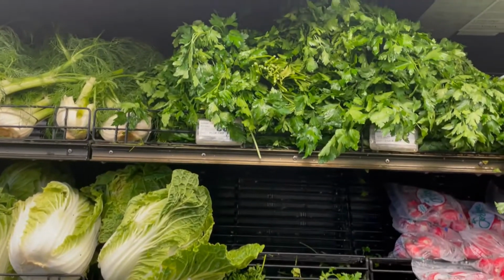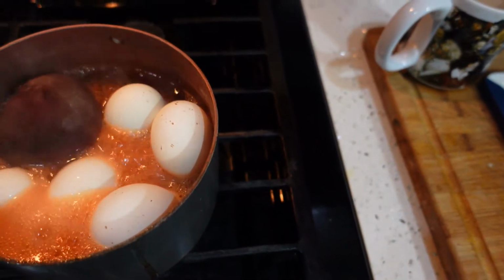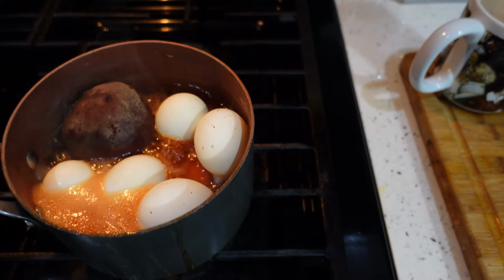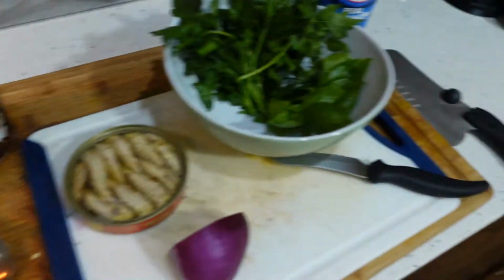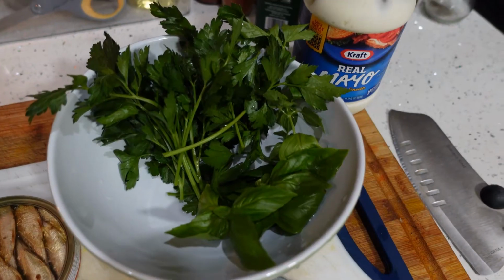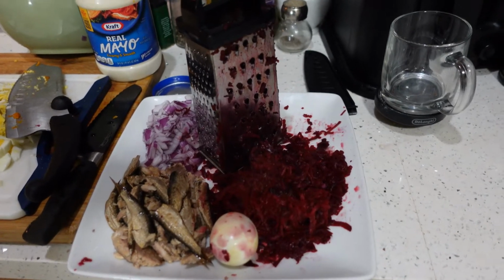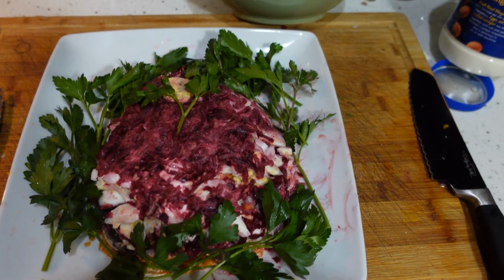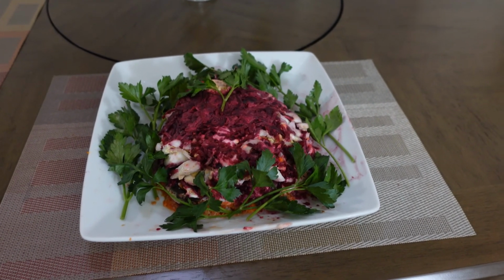In Search of Healthy Keto -Shuba- Herring Under Fur Coat, Layered Salad, Herring/Smoked Sardines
In Search of Healthy Keto - Shuba- Herring Under Fur Coat, Russian Layered Salad, Pickled Herring (Silodka) replaced with Smoked Sardines for more flavor.